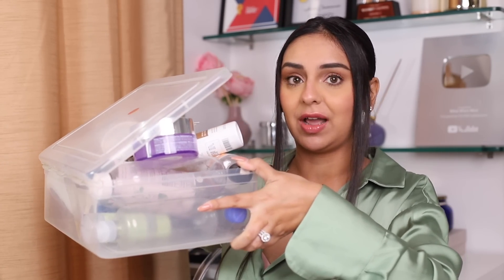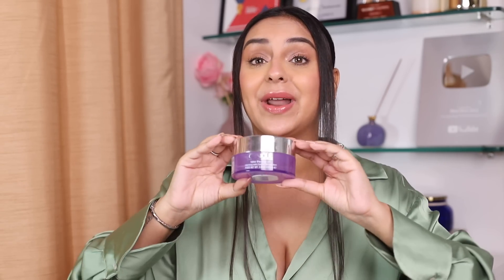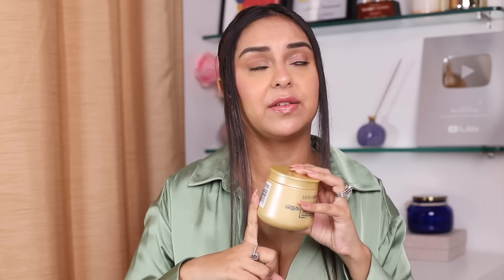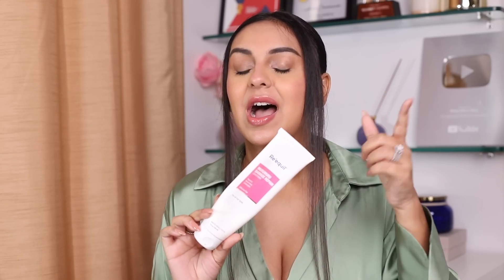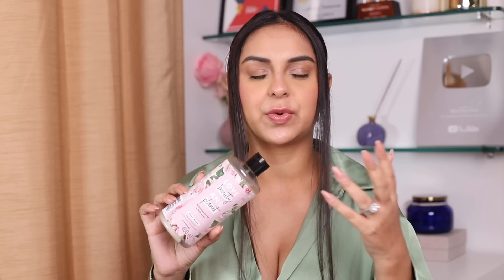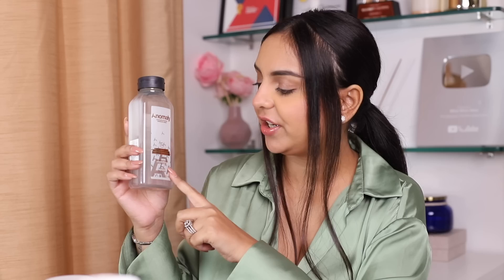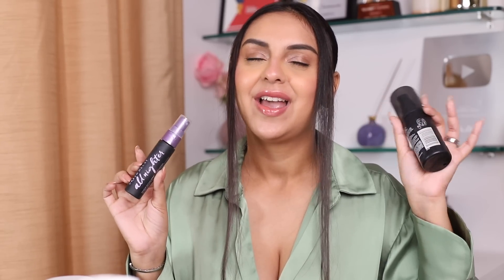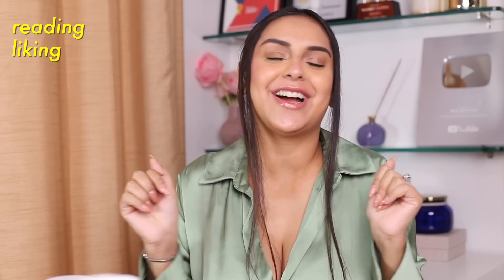Product Empties | WHAT WILL I REPURCHASE AGAIN? Makeup, Skin Care, Bath & Body | Aanam C